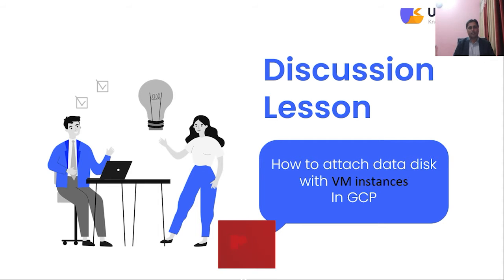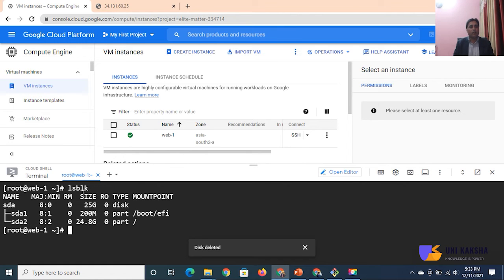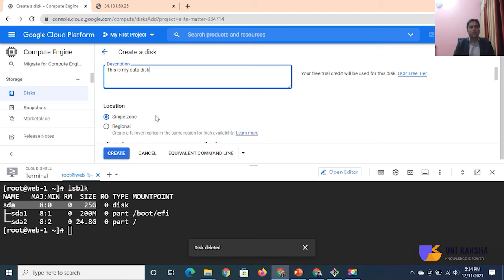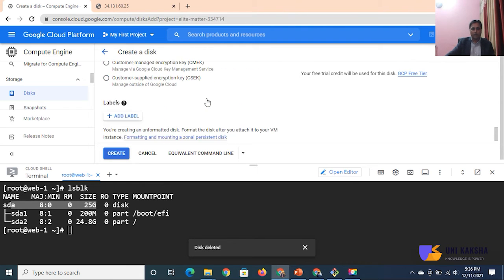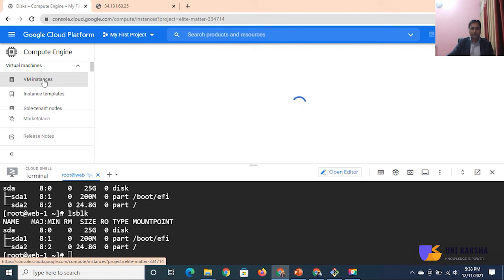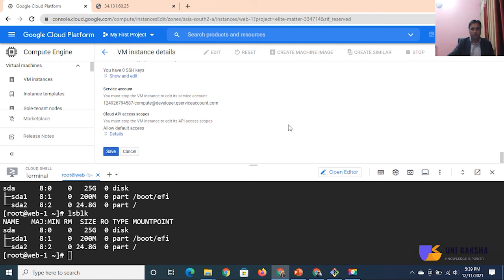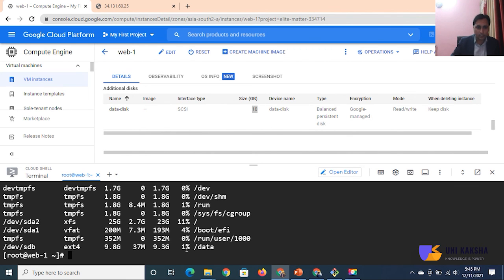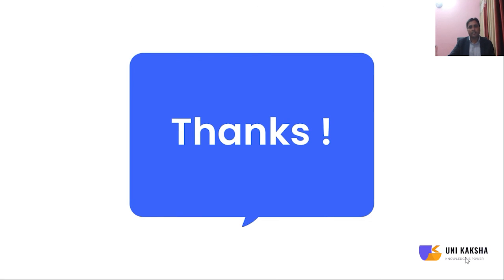How to Attach an additional disk with Vm instance